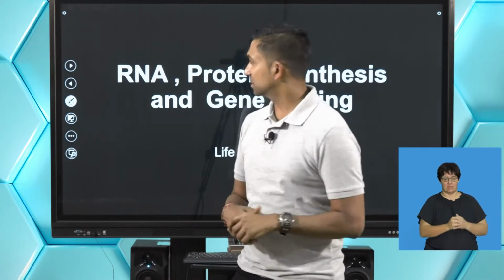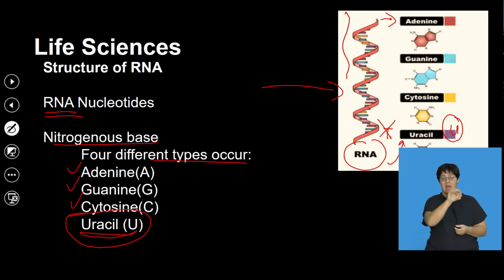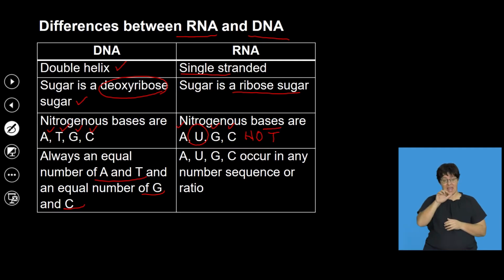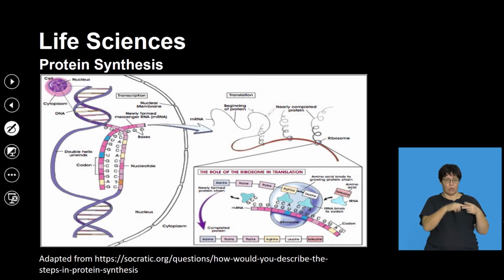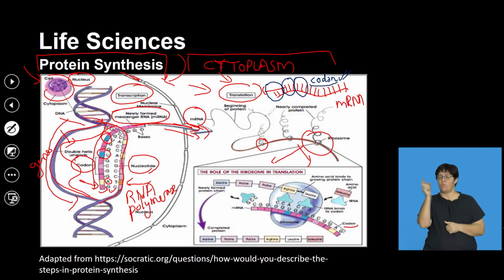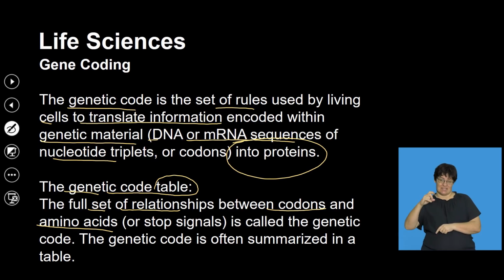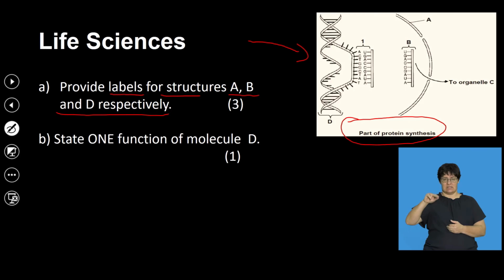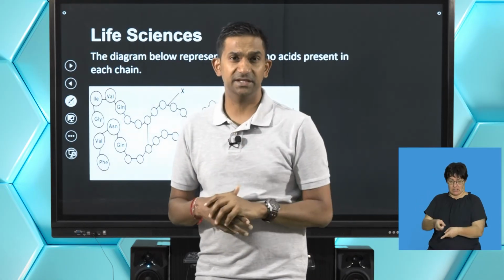Gr12 Life Sciences - Protein Synthesis and Gene Coding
Protein Synthesis and Gene Coding